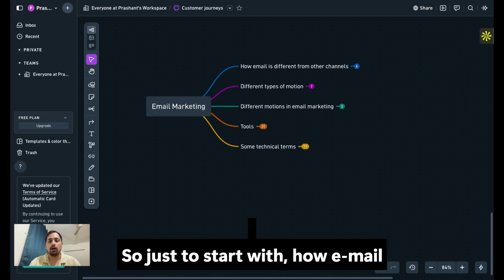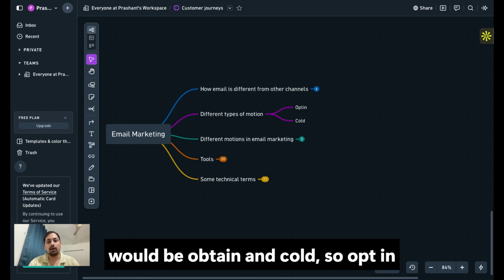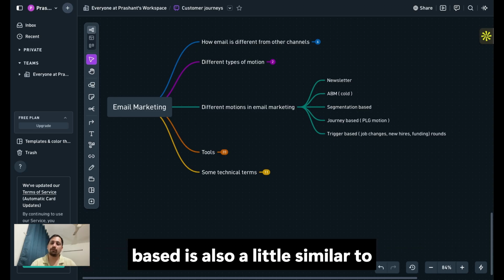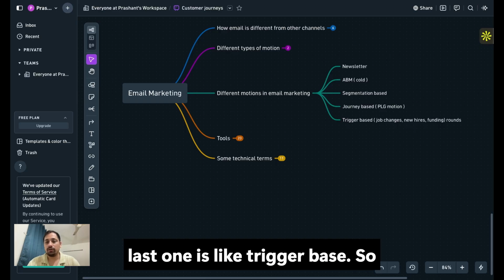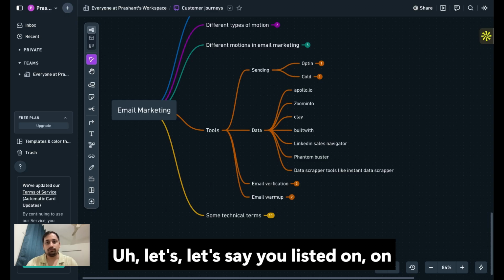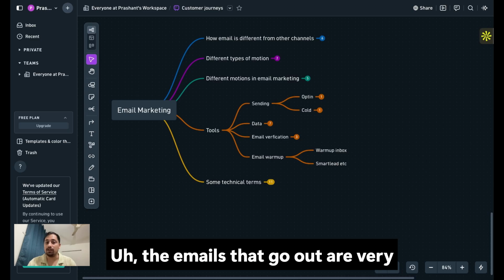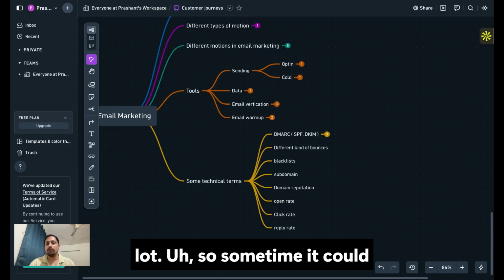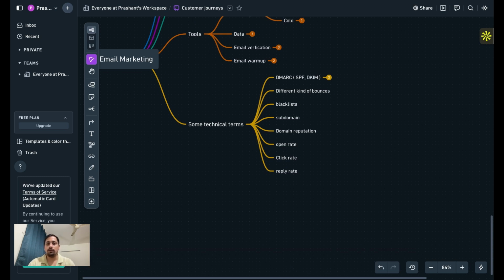Email Marketing in 15 mins : 2026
Email Marketing 101: 2026 📧

Want to learn email marketing from scratch in 2026? In this video, I break down how modern email marketing works—from finding the right prospects to building lists, creating campaigns, automating outreach, and generating leads.

We’ll cover the tools and workflows I use for modern B2B email marketing, including Smartlead, Clay, Apollo.io, and Lemlist.

In this video:
📩 Email marketing fundamentals
🎯 How to find your ideal prospects
🔍 Lead generation & data enrichment
🤖 AI-powered email personalization
⚡ Cold email automation
📊 Campaigns, deliverability & optimization
🛠️ Smartlead, Clay, Apollo.io & Lemlist
🚀 How to build a scalable outbound system in 2026

Whether you're a marketer, founder, sales professional, or someone starting with email marketing, this video will give you a practical foundation to get started.